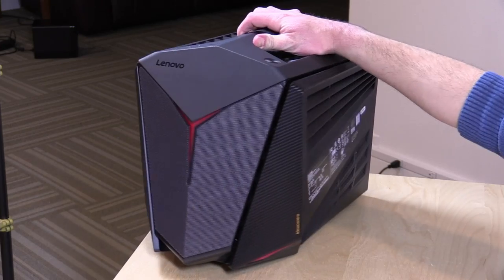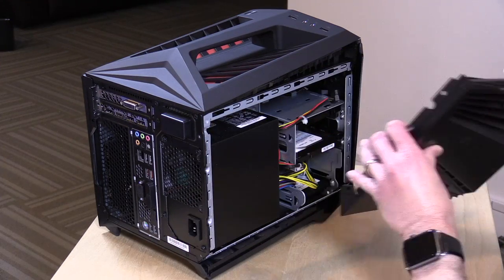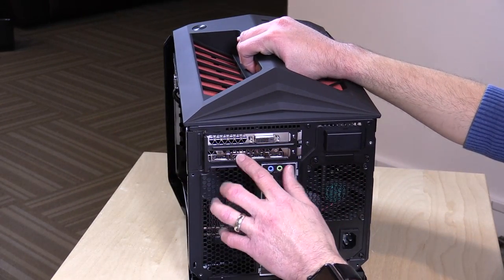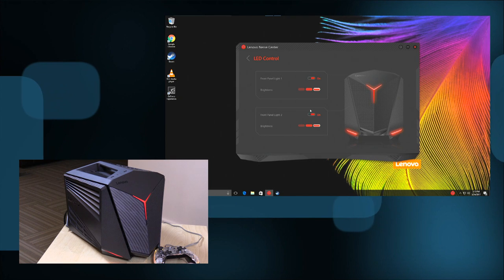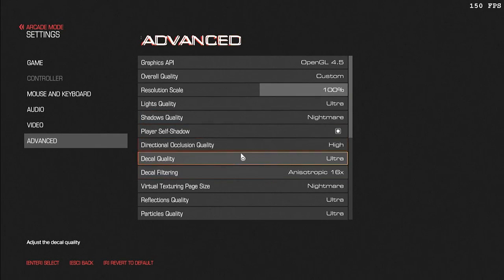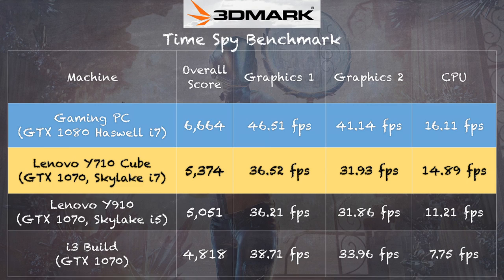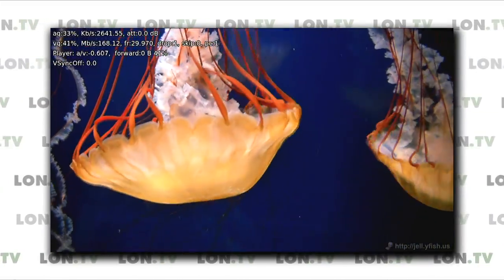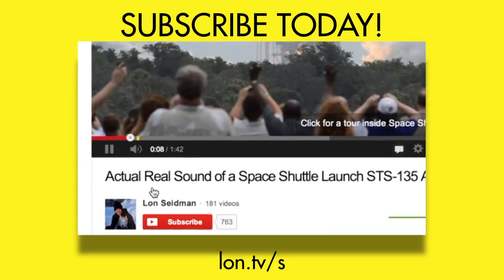Lenovo Ideacentre Y710 Cube Compact Gaming Desktop Review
VIDEO INDEX:
00:37 - Hardware overview
00:41 - Configuration options
01:34 - Teardown and upgradeability
01:48 - Power supply
02:10 - CPU, RAM, and GPU
03:02 - Ports
04:02 - Desktop and lack of bloatware
04:47 - Controlling LED lights
05:14 - Gaming / Performance : GTA V
06:36 - Gaming / Performance : Doom (2016)
07:29 - 3DMark Benchmark
08:26 - Thermals , temperature benchmark
08:43 - 3DMark Stress test result
09:03 - Fan noise
09:20 - Kodi & Home theater
10:30 - Conclusion and final thoughts

Lenovo is making some nice gaming PCs lately and this one is no exception. Nice case design and portable albeit a bit heavy given the hardware installed.

The review unit is representative of their $1600 model with a GTX 1070 GPU, i7 processor, and 16GB of RAM. Entry point on this one is $929 with an AMD GPU.

Overall it performed well and on par with other computers equipped with the same processor and GPU. And yes you can build one yourself for less money :).